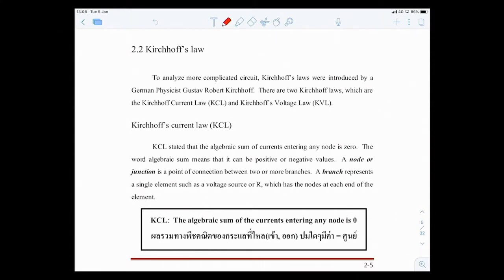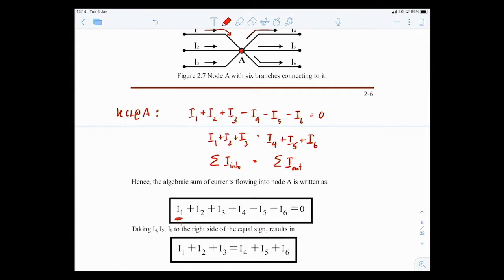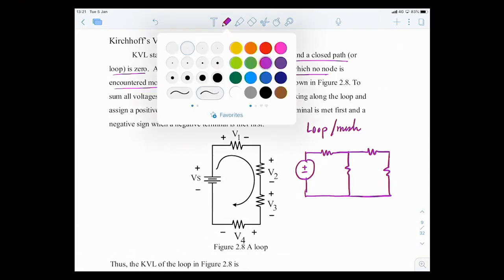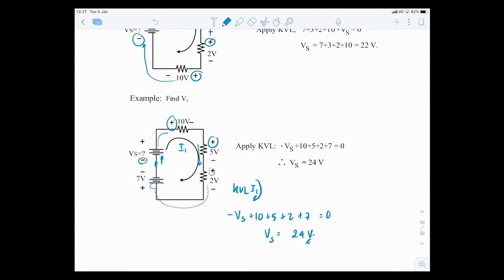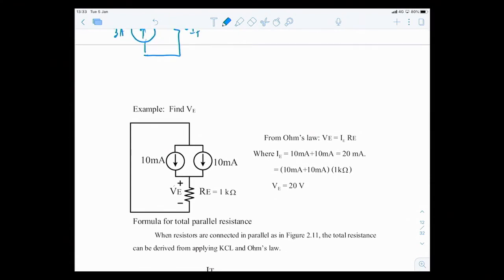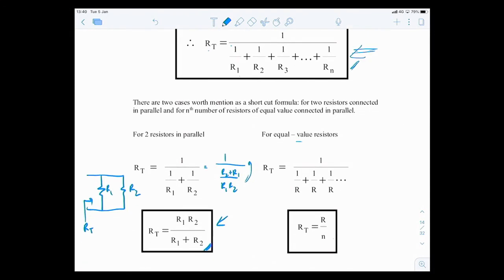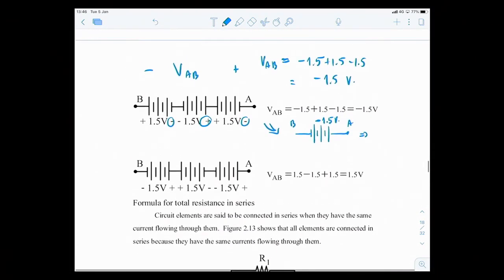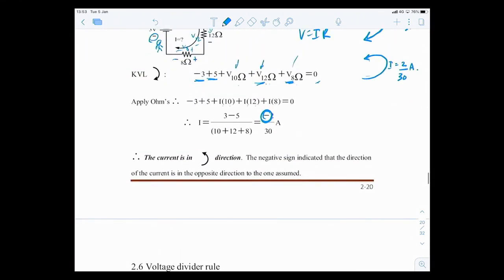Topic 3: Kirchhoff 's laws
Kasetsart University
Bangkok, Thailand